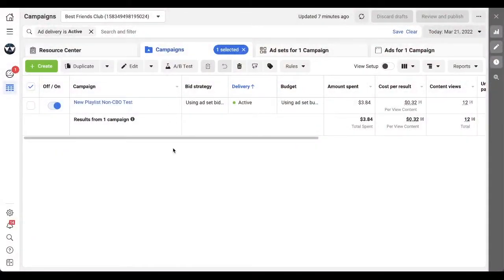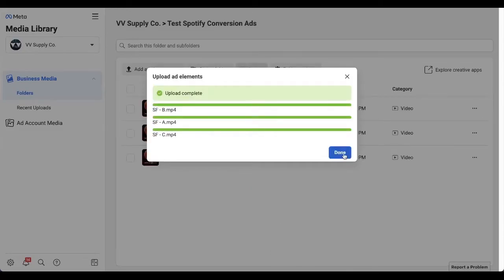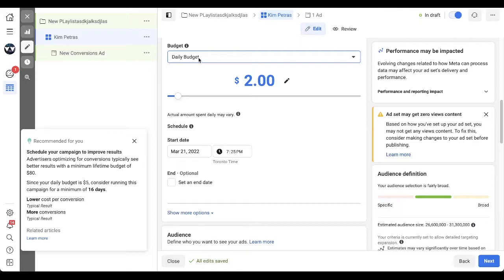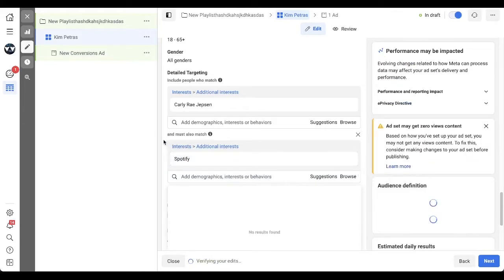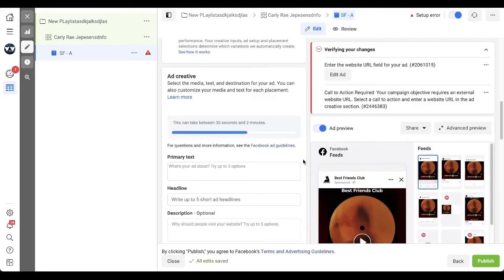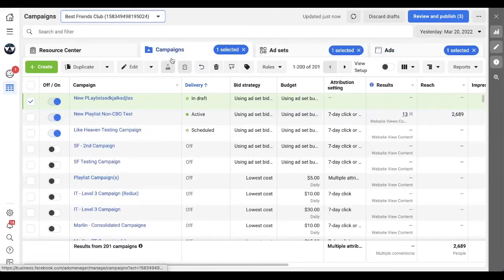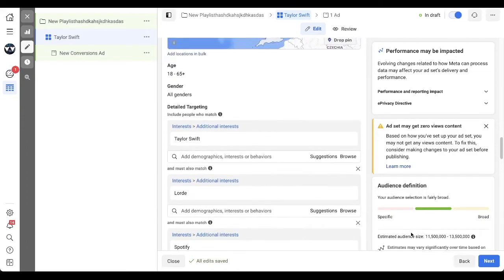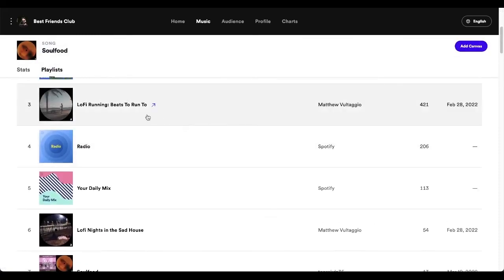Spotify Conversion Ads For Growing Spotify Playlists (Full Tutorial)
Grow your Spotify playlists with these step-by-step instructions on how to build a Spotify conversion ad inside of the Facebook Ads Manager.